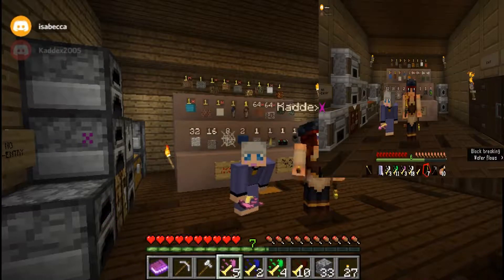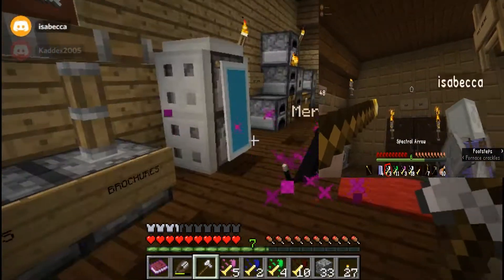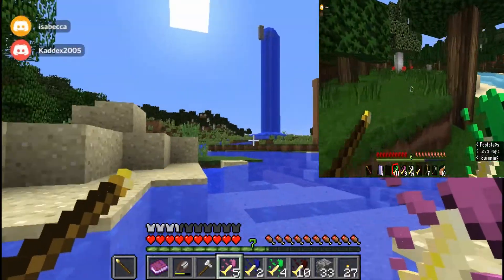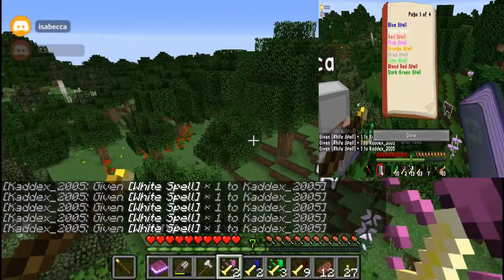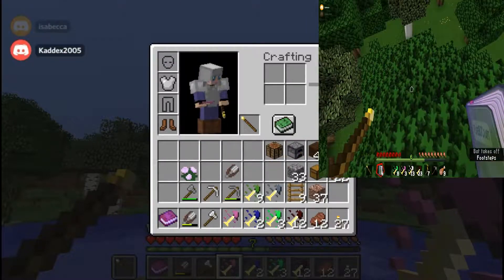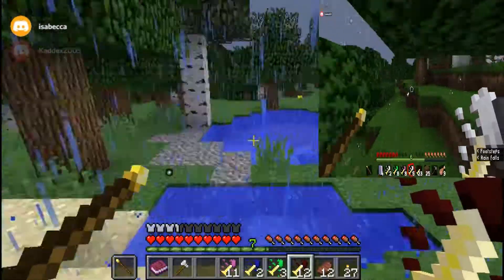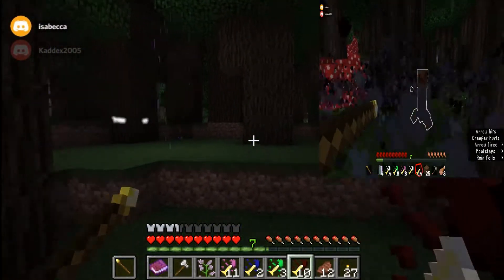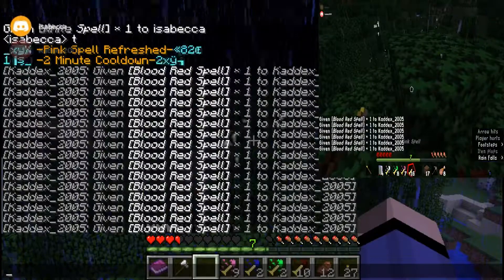Base Race - FEB2018 - MAGIC ep 23 Adventures in Teleporting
In Base Race, you must race to gather up a chest-load of specific items and then use them all to create a themed build! This month the theme is "Magic".
You can also sign up, post and watch videos, get all the downloads, and find out anything you could need to know on the Base Race forum